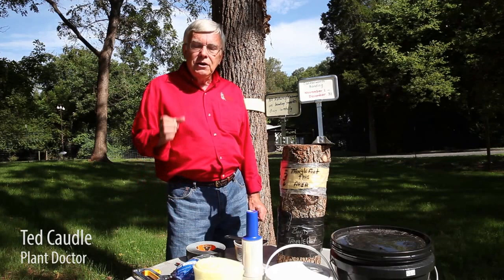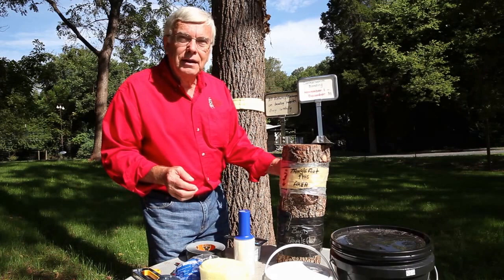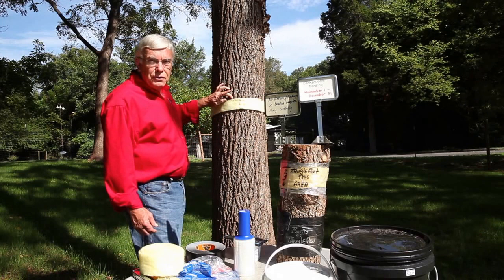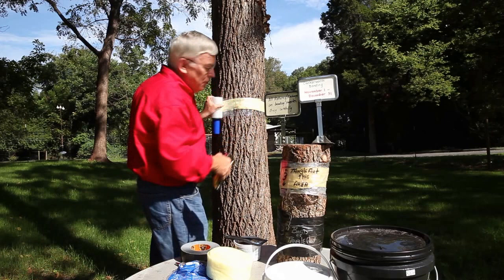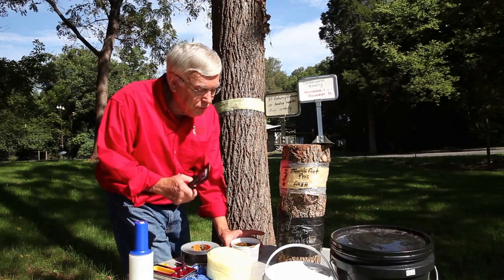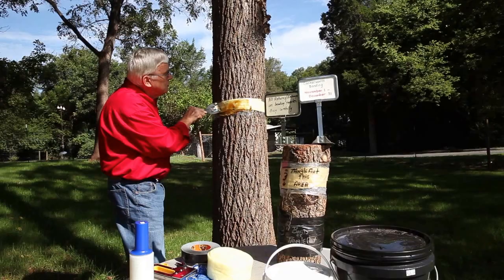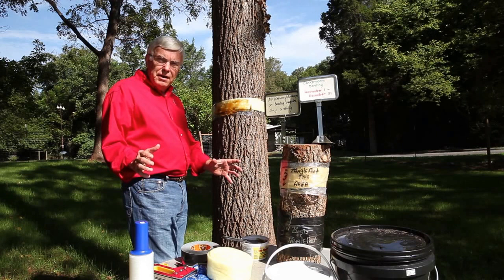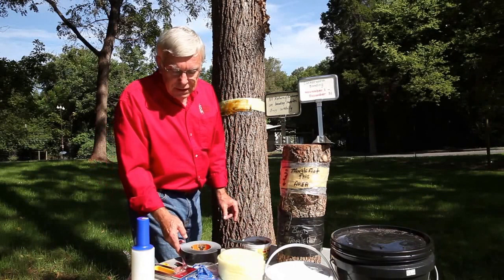Banding Trees for Cankerworms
Cankerworms are a huge problem in Matthews, NC and the surrounding area. Don't let your trees be killed by these voracious eaters - learn how to protect them through the banding process.

Starring Ted Caudle; video made by Morgan McCloy